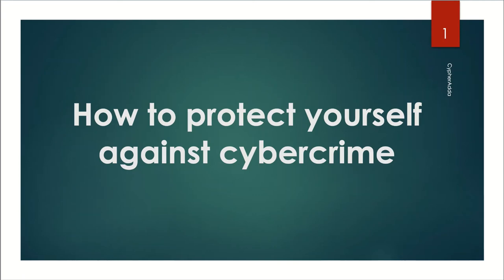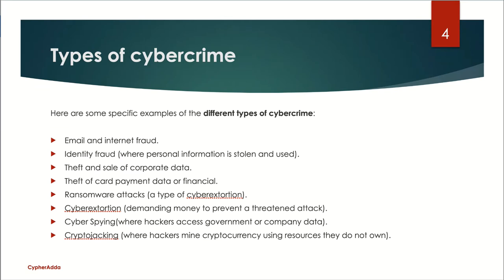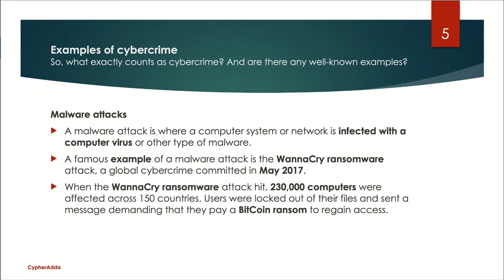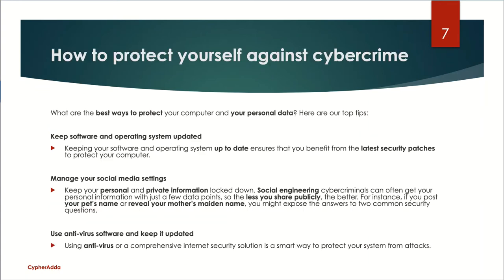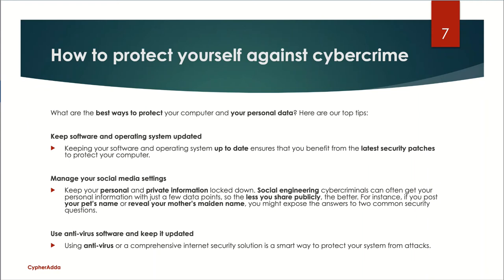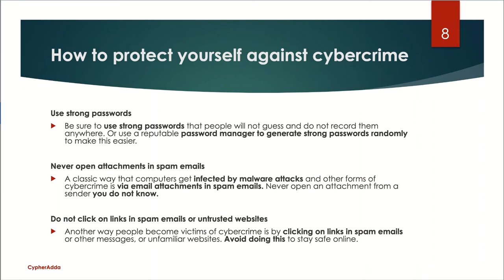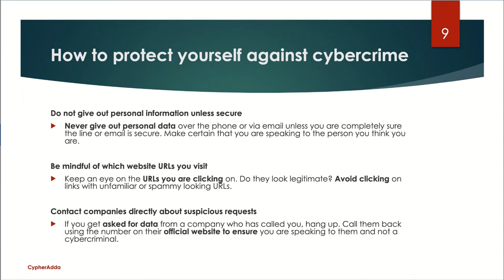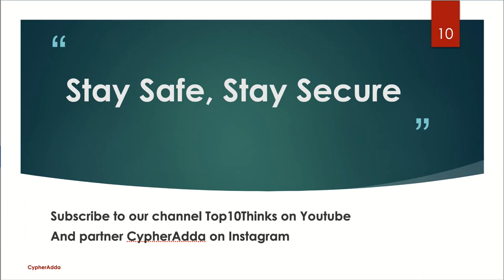What Is Cyber Crime | Types of Cyber Crime and Prevention | How To Protect From Cyber Crime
This video describe How to protect yourself from cyber crimes,
How to protect from cyber crime
It contains what is cyber crime and how to secure from cyber crime, ways to protect from cyber crime, two factor authentication, strong password, anti virus.etc
top10thinks
CypherAdda

CYBER SECURITY TIPS FOR ALL
cypheradda, cypher adda, cypher_adda, cypheradda blog

About: all about toptenthinks is a youtube Channel,where you find top10 thinks videos.